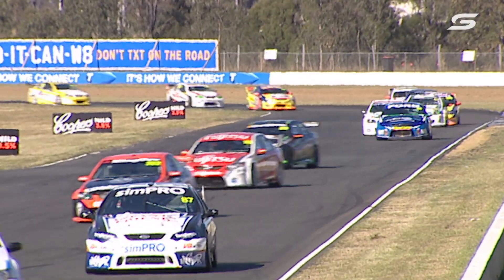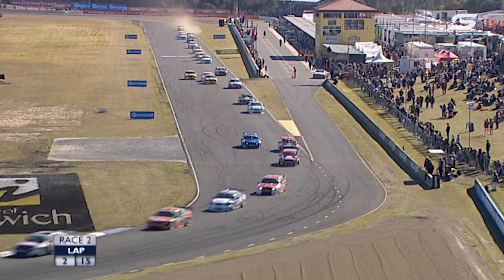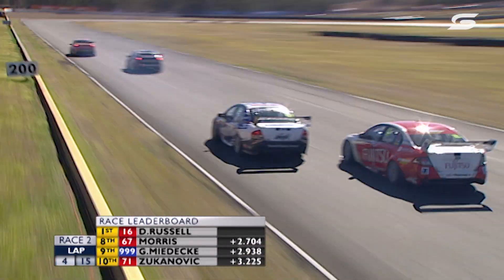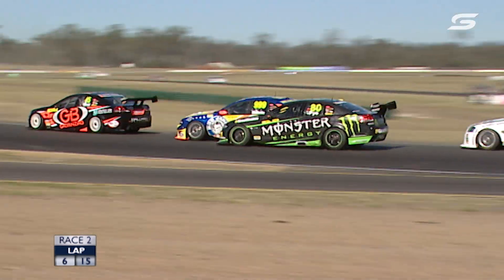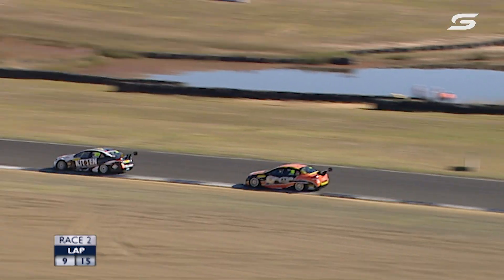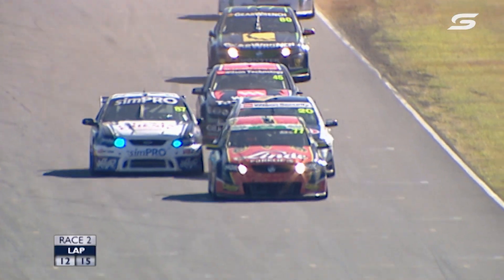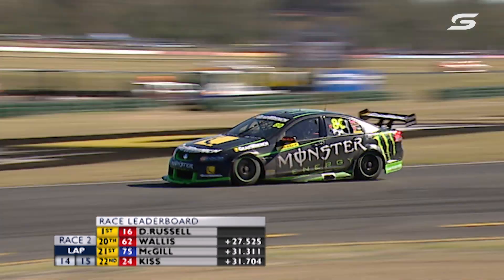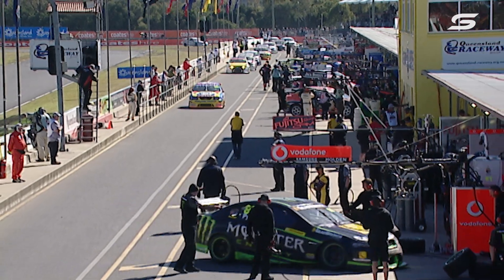Race 10 - Ipswich 300 [Full Race - SuperArchive] | 2012 Dunlop V8 Supercar Series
New Videos DAILY! | Get your heart racing!